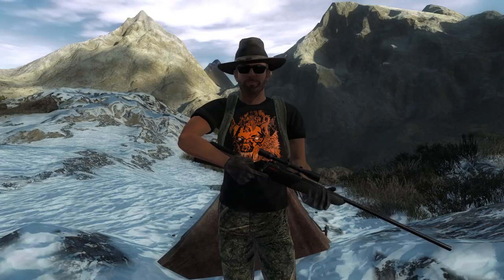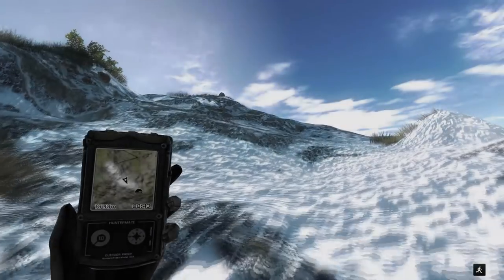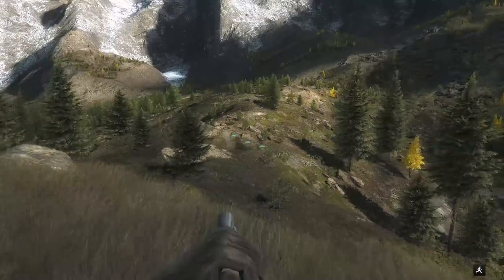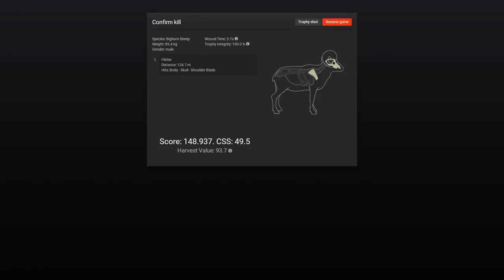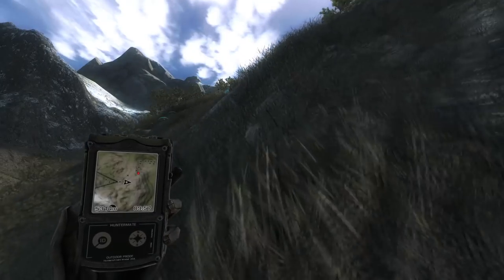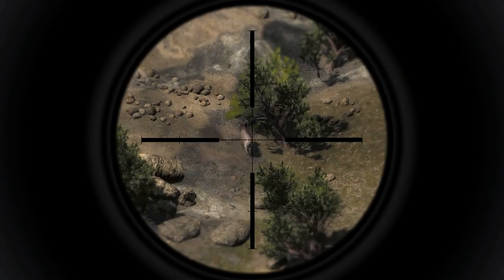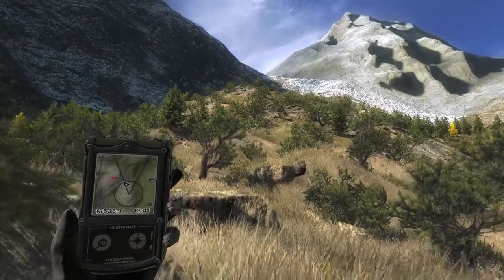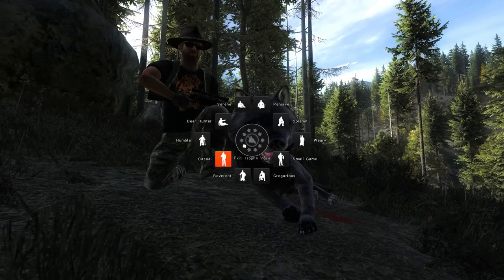Let's Go Trophy Huntin' | S2E4 | theHunter Classic 2018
theHunter Classic Gameplay, hunting Bighorn Sheep, Grey Wolf, and more on Timbergold Trails in search of trophy animals for our trophy lodge!

Special thanks to:
Skelet_Elvis  -  Beano  -  The Sportsman Channel  -  Bbuttonbran   magnum_73  -  TEMPEST Gaming  -  Nickolasbigelow Crazycanuck76  -  Julia Chilled Gaming  -  Kariiusgirl  -  Reekyracer, Triggatray26  -  alaskaoutdoors  -  Bennett  -  Buckshot  -  K1ller K0ng847  -  Boota Maxwell  -  robbins1992  -  NicholasXX1015  -  Nodorf